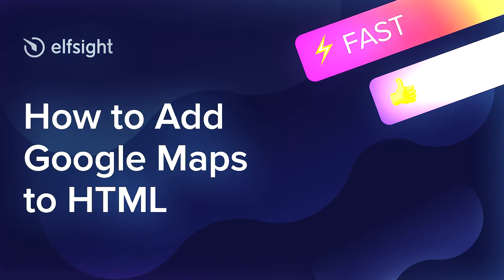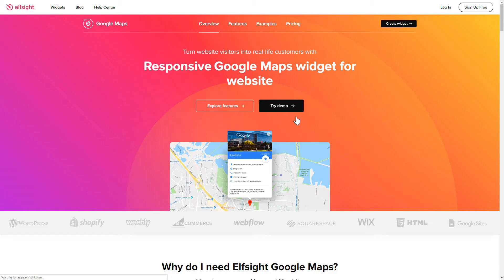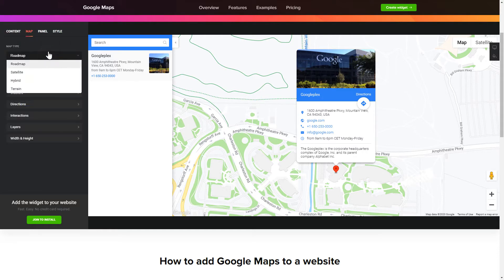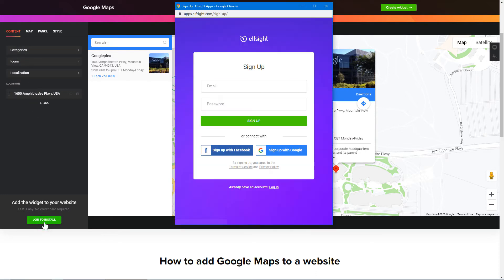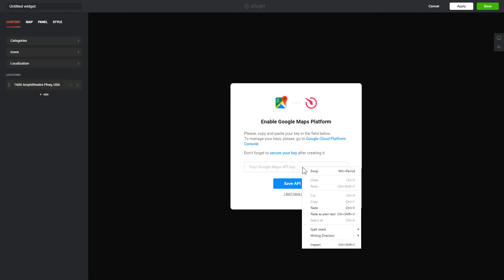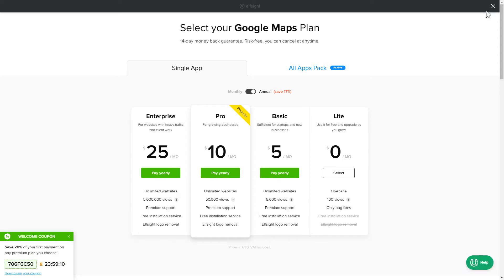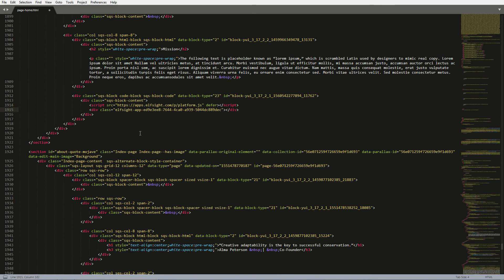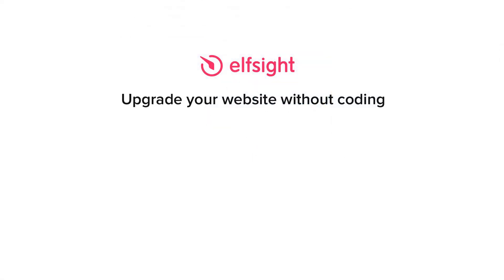How to Embed Google Maps Widget on HTML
Add HTML Map widget to site in less than a couple of minutes -

Google Maps is the best free tool to add details about your physical subsistence and build a route to the store. Remain found effortlessly and boost confidence.

Attributes:

• 4 types of map: Satellite, Hybrid, Roadmap, and Terrain.
• 50+ markers.
• Including a different location by only inputting its address, or coordinates, or name.
• All features of Google Maps supported: controls, layers, map types.

How to add Google Maps to an HTML website?

To embed the plugin, see the actions from the uncomplicated guideline below:

1. Set up and personalize the widget;
2. Save your code which you will see in the notification popup;
3. Paste this code on your website.

Click on the link below in order to find out how to add HTML website map plugin -

Best Map widget integration templates:

Example 1: A distinct and moderate map with simple configuration.
Example 2: A handy map for offering the nearest of the positions.
Example 3: A small map for the rational look.

Here is how easy it is to integrate the website map plugin to HTML! If you wish to learn more about benefits, widget templates, and configs, you can write to our experienced Support specialists. We’ll be glad to reply to all your requests!